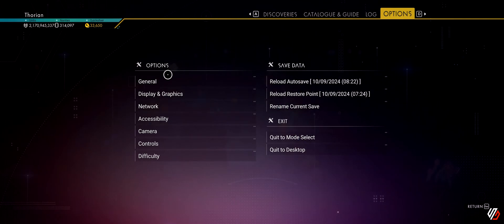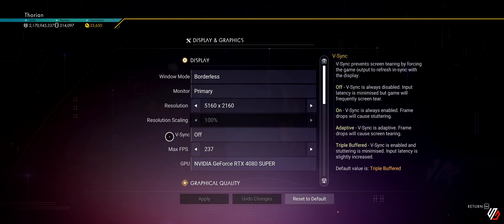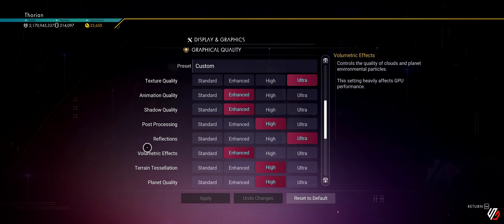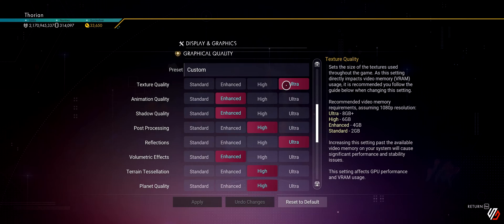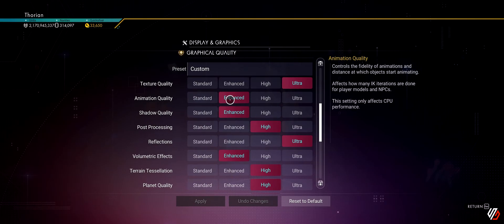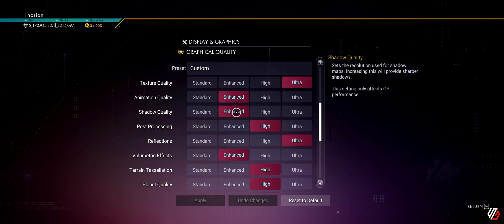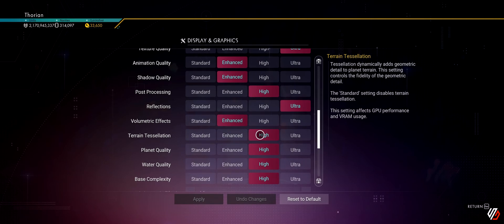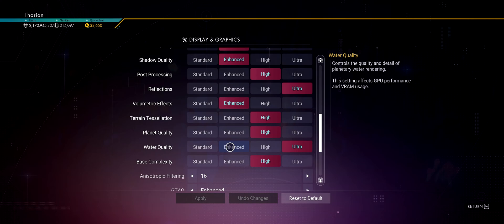Not Happy with Your Graphics? Try These! - NMS Graphics Optimization PC Guide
Welcome, Travelers! If your No Man’s Sky experience is stuttering, or your GPU seems to be taking a nap during gameplay, you’re in the right place! In this video, I’ll guide you through my personal graphics optimization tips to make your game look stunning without sacrificing performance. Plus, I'll share some quick fixes for low GPU utilization to get you flying smoothly across the galaxy!

Let’s make your journey across the stars as smooth as possible!
Time Stamps:
00:00 Intro
00:42 Display
02:00 Graphical Quality
04:24 Reflection Comparison
05:11 Volumetric Comparison
06:17 Water Quality Comparison
07:54 GPU Utilization Remedies
09:21 Outro
PC:
CPU - Ryzen 5900X
RAM - 32GB G.Skill Trident Z Neo
GPU - Gigabyte RTX 4080 Super
Drive - Crucial P3 2TB M.2 (Game Drive)
Monitors - Alienware AW3420DW (Main) & LG 32QN650-B (Vertical)
Keyb - Akko PC75B w/ JellyPink Lubed Switches
Controller - Standard Xbox Controller
Mice - SteelSeries Aerox 3 & 9 Wireless

Audio:
Mic - Beyerdynamic M 70 Pro X
Mixer - GoXLR
Headphones - Fidelio X2HR & DT770 Pro 80ohm | IEM - CCA C12 & Truthear ZERO
Monitors - PreSonus Eris E3.5
Thumbnail Photo Credit:
RilicTheWolf /Reddit